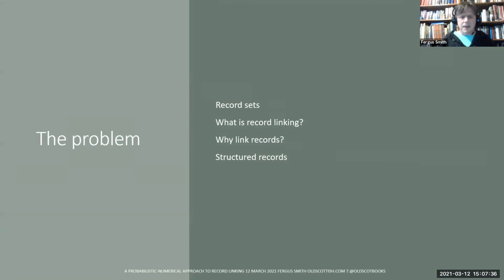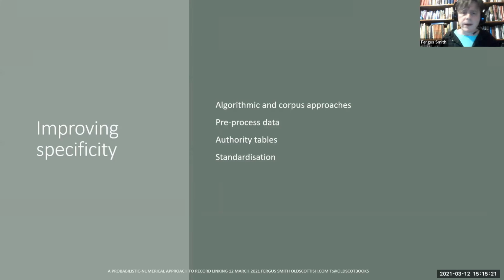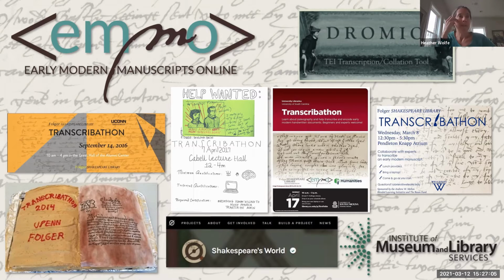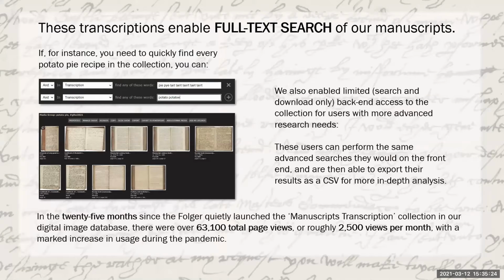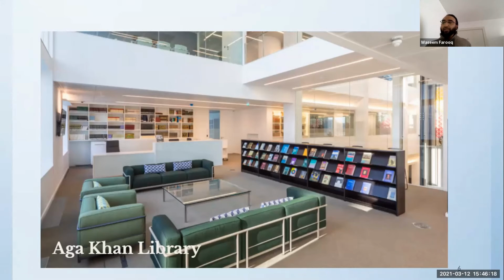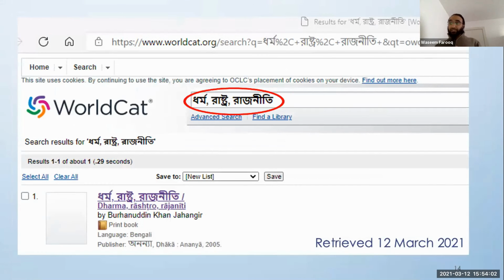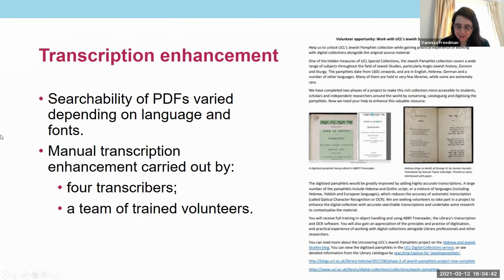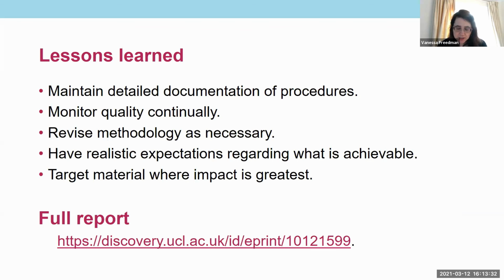Editor Transcription Workshop Day 3 Session 2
To catalogue the uncatalogued... What would it mean to use machine learning to finally delve into vast collections which are too onerous to catalogue manually? What if partial collections could be reunited digitally, breaking institutional barriers? What if handwritten and printed collections could be transcribed using algorithms?

In collaboration with colleagues at the University of Virginia Law Library, sought to explore these questions and more. Generously funded by the Scottish Library and Information Council’s Resource Discovery Fund, at a virtual workshop March 10-12, 2021 aimed at exploring, contextualising, and refining the advanced OCR and IIIF technologies and methodologies conceived and implemented by both project teams.

Full details of each session are included in the EDITOR Workshop - Final Programme (PDF)